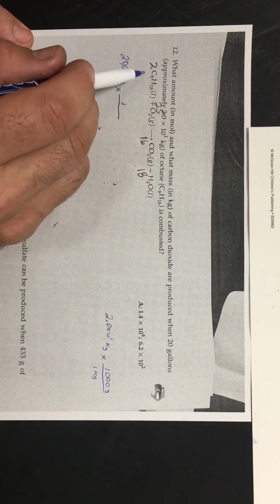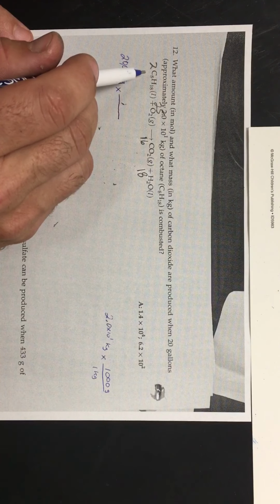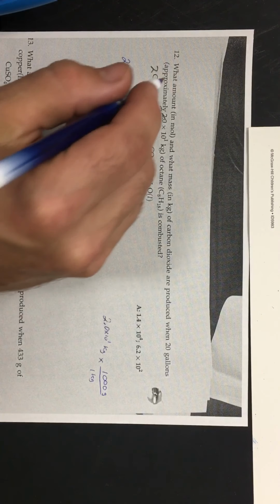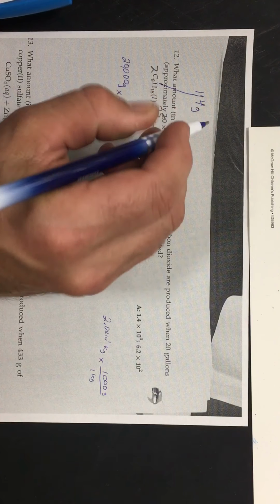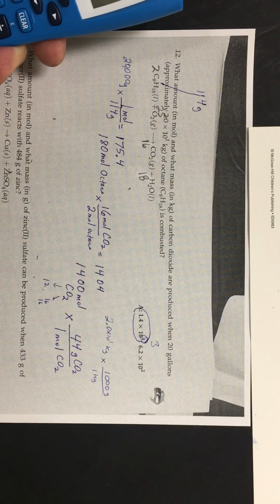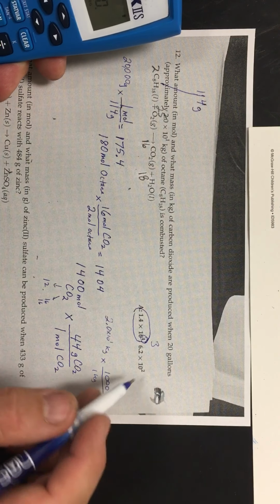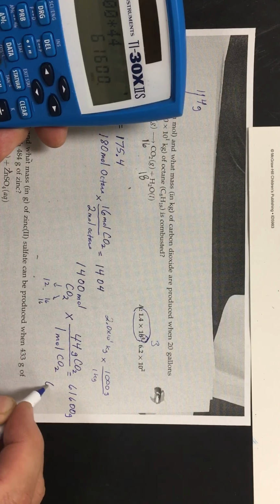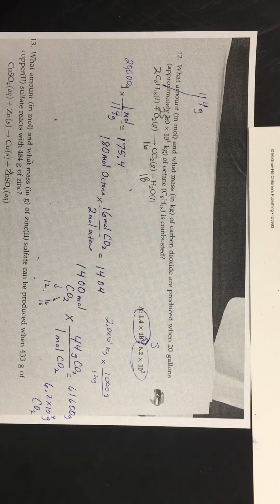Preston 4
Stoichiometry